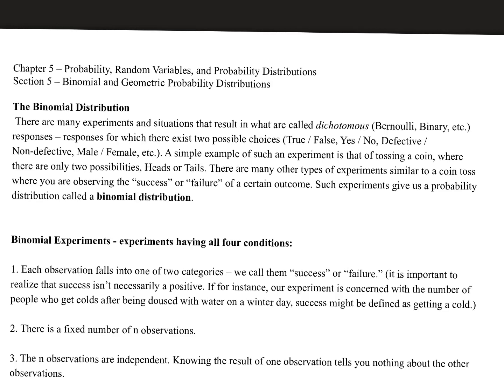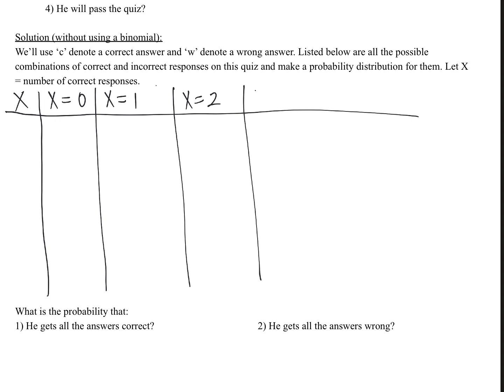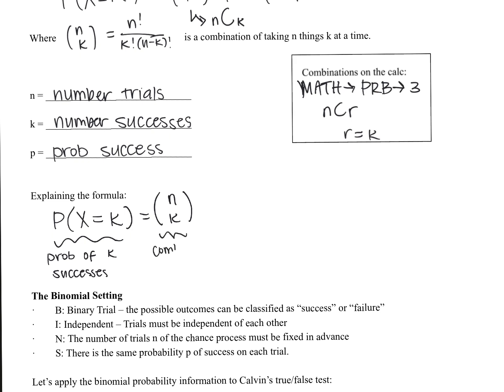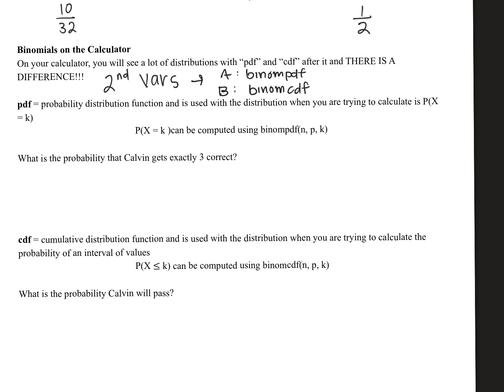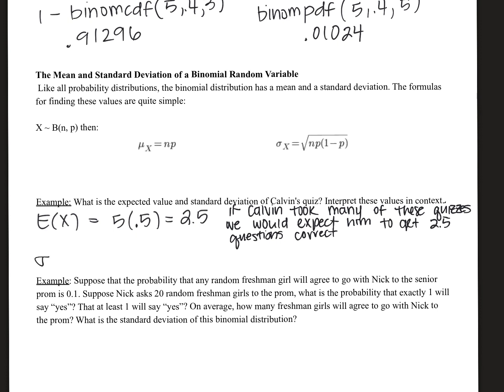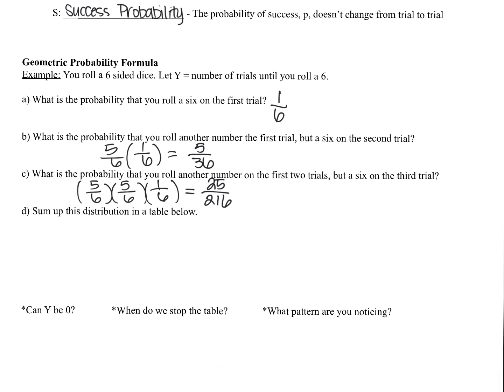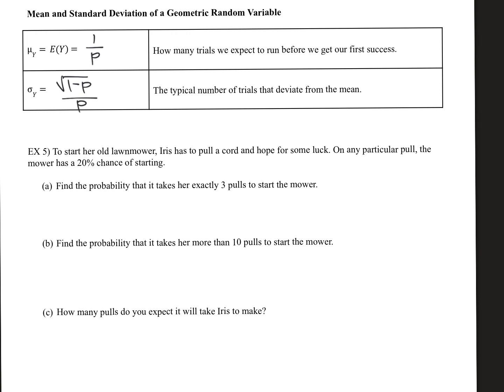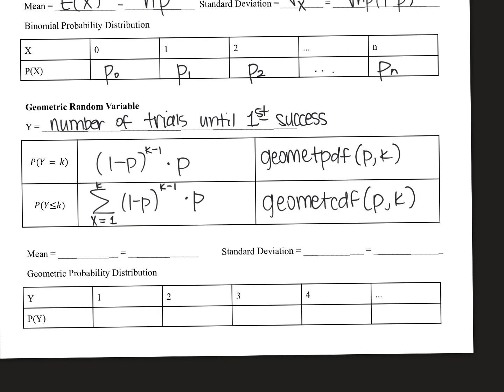Stats Chapter 5 Sec 5 Notes.mp4